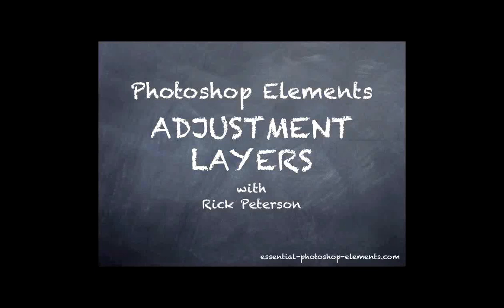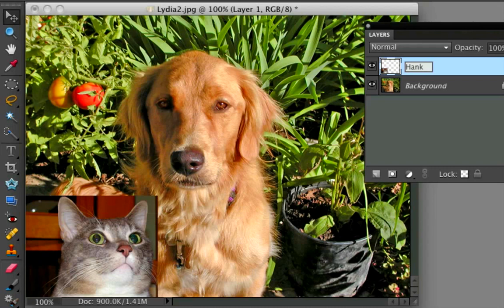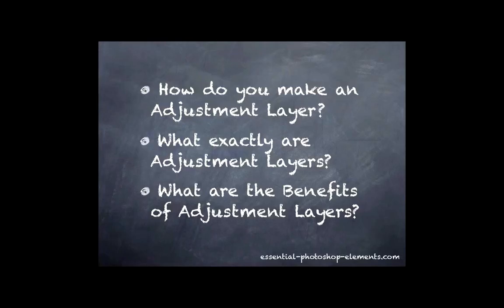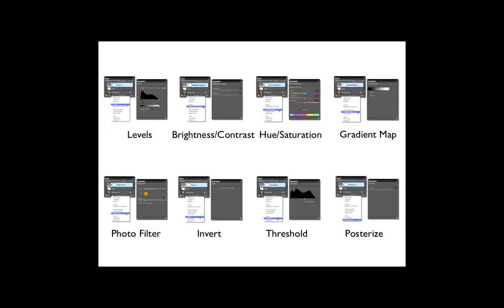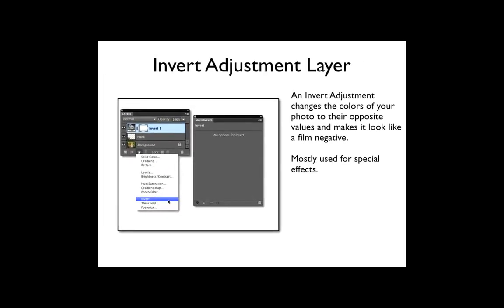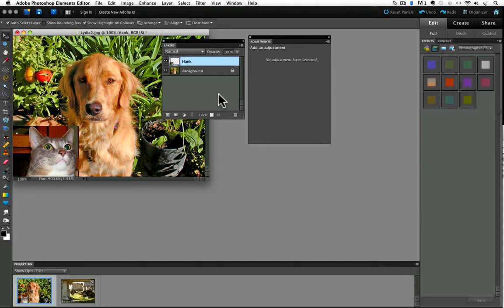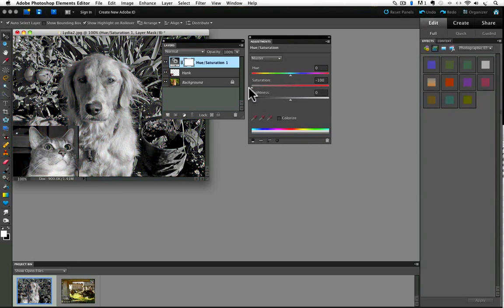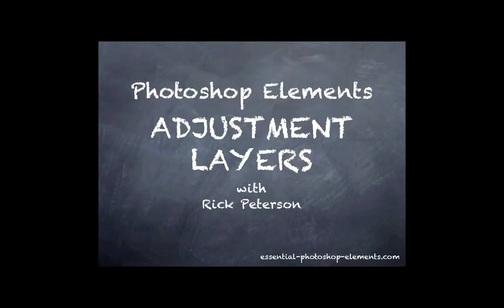Adjustment Layers in Photoshop Elements Part 1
Adjustment Layers have many advantages. In this video we'll look at how to make Adjustment Layers and exactly what they are.